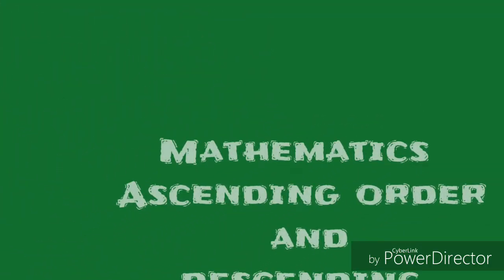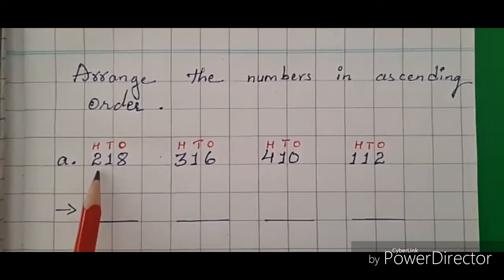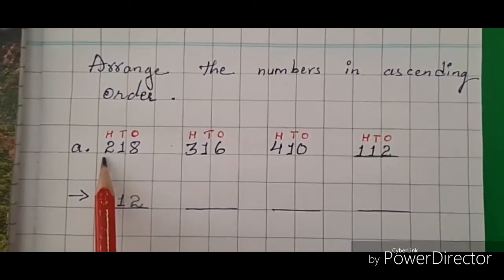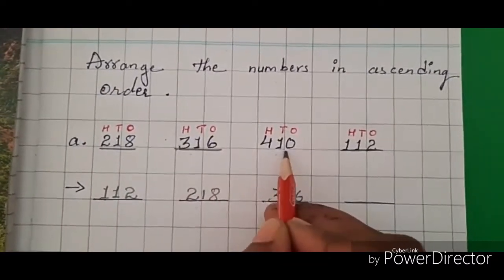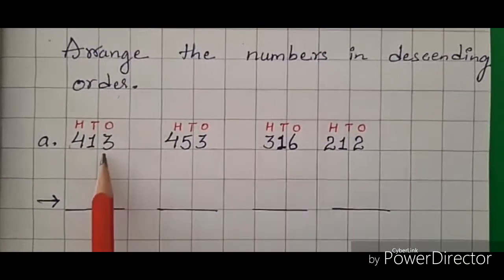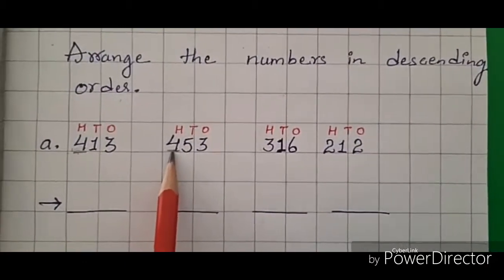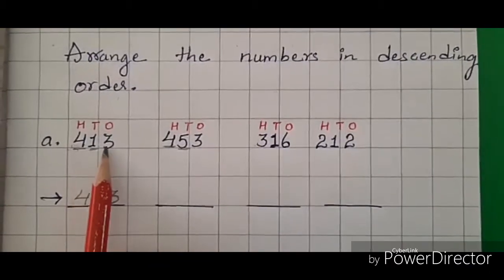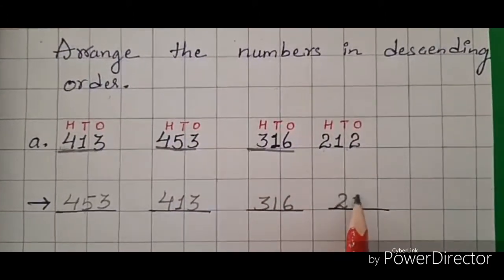Ascending and descending order of 3digit numbers